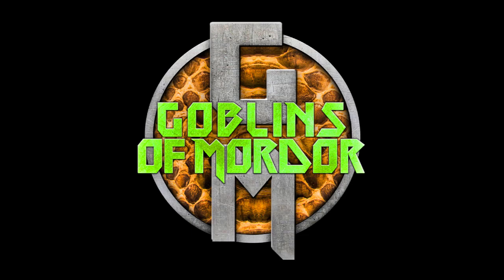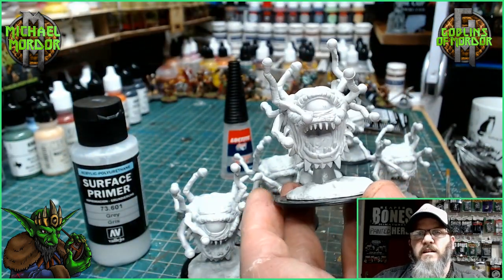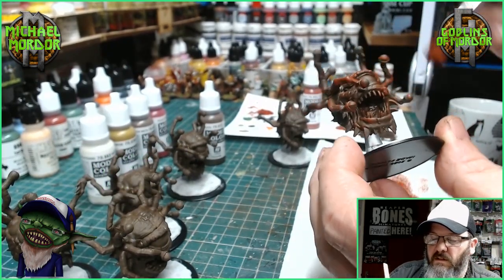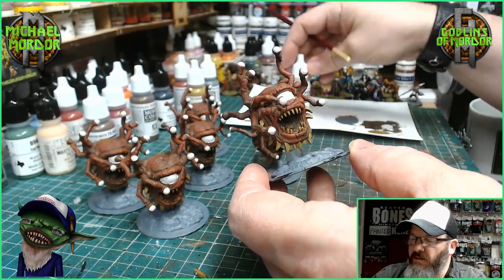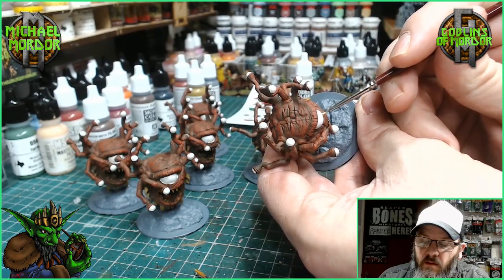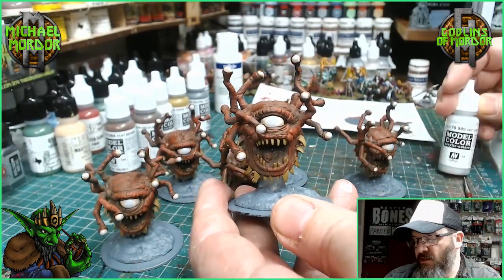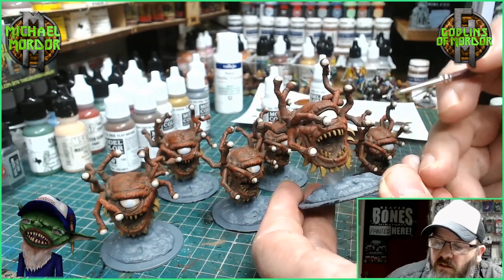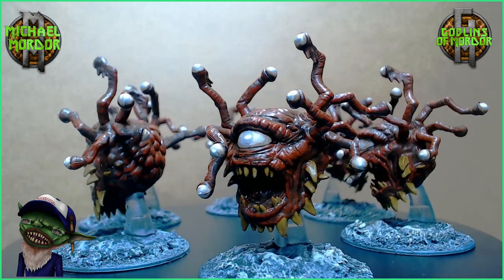Wizkids, Beginners Painting Guide, Beholder Zombie, D&D, (HD)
In this video, I paint the fantastic Beholder Zombie by Wizkids games.

Great place to buy Wizkids miniatures in the UK

Voice actor.